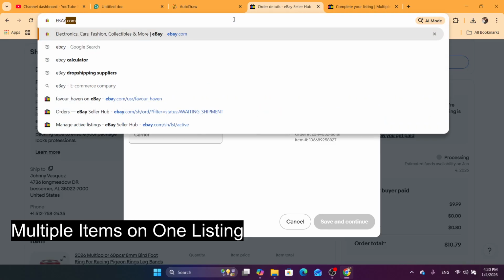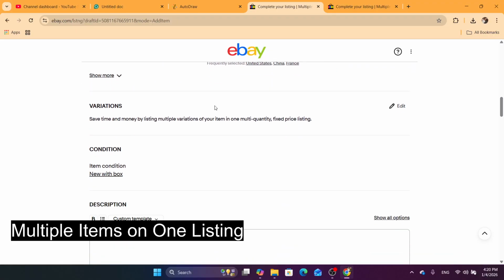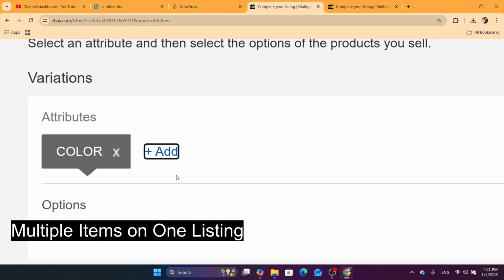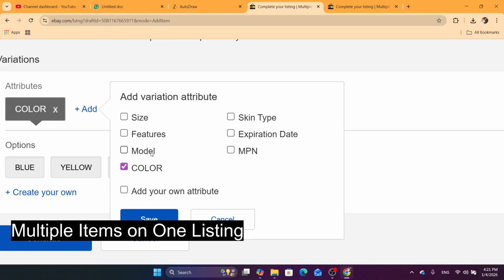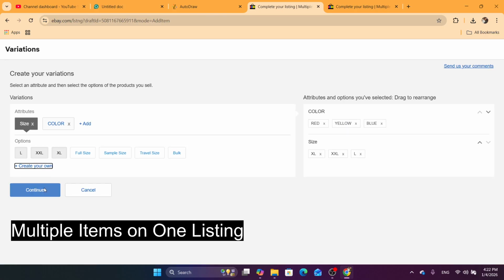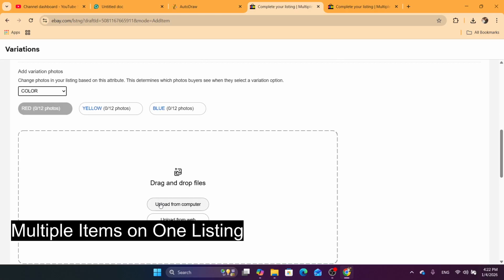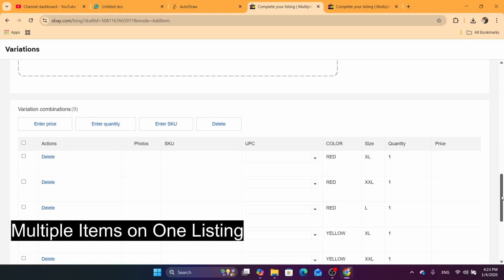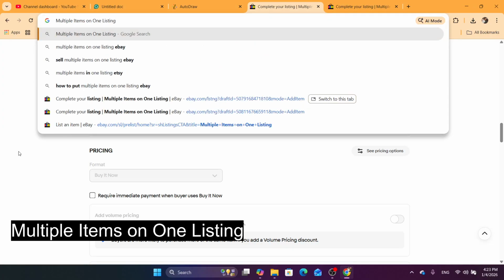How To List Multiple Items On One Listing On eBay (Easy 2026)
How To List Multiple Items On One Listing On eBay (Easy Method 2026) explains step by step how to sell more than one item in a single listing to save time and manage your store more efficiently. First, the video shows how to choose the correct listing format on eBay, including when to use a fixed price listing with quantity or variations instead of creating multiple separate listings. Next, you’ll learn how to set item quantities correctly and enable variations such as size, color, model, or type so buyers can select exactly what they want.

The tutorial then walks you through uploading clear photos for each item or variation and writing a detailed description that explains what is included in the listing. You’ll also see how to price items properly, manage inventory automatically, and avoid overselling issues. The video explains common mistakes sellers make when listing multiple items and how to stay compliant with eBay policies. By the end, you’ll know exactly how to list multiple items on one eBay listing to increase sales and streamline your workflow in 2026.